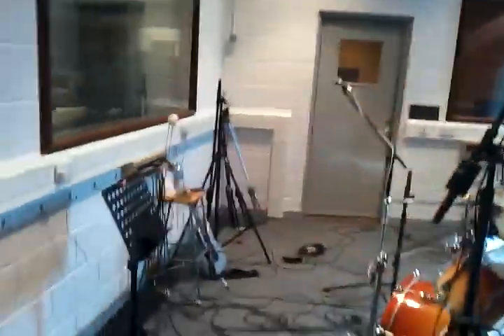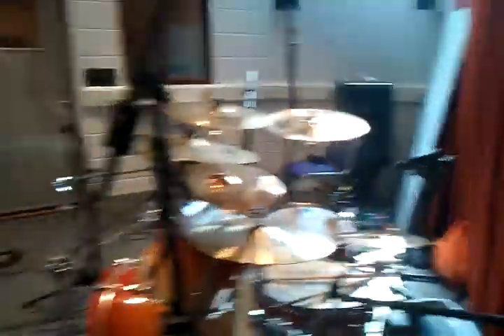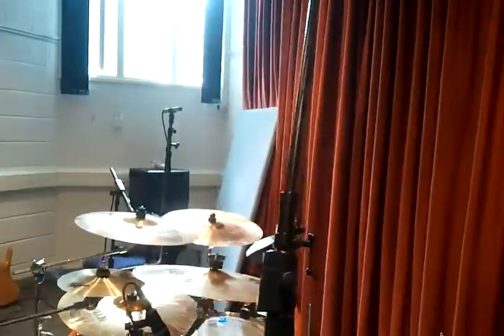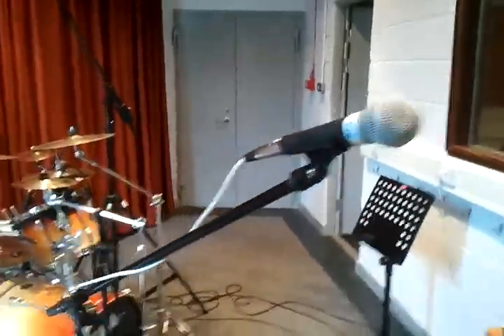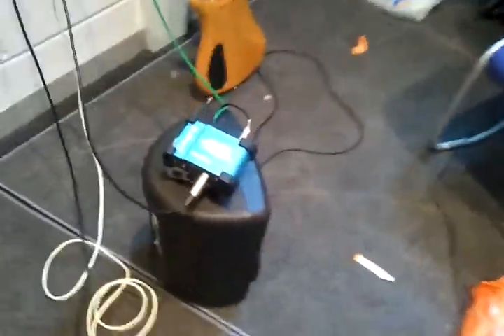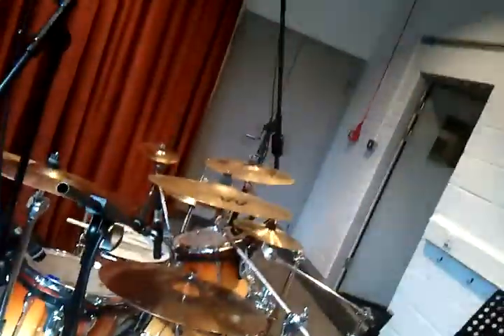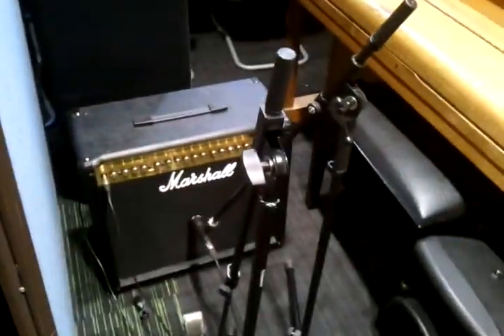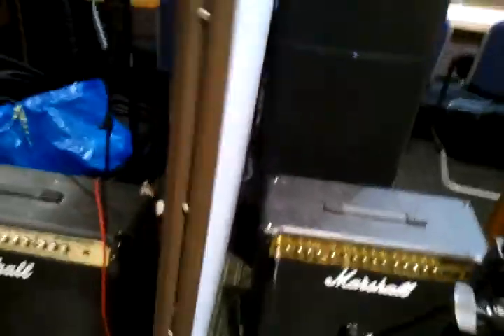Studio Tour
studio tour of the studio i use to record and produce bands, filmed this when the band was out and about taking a break.